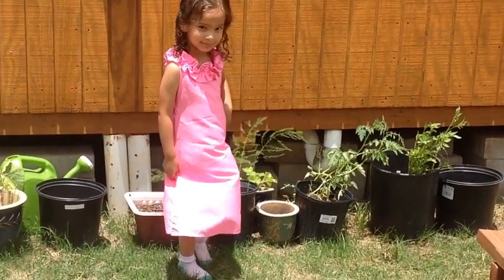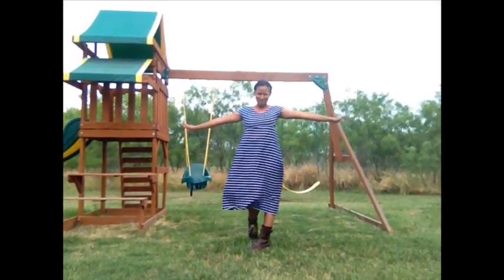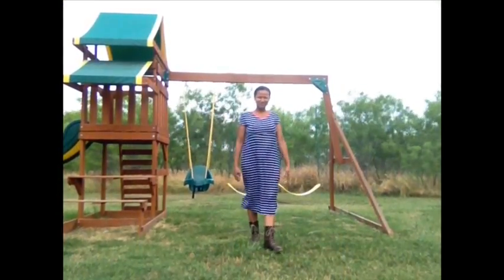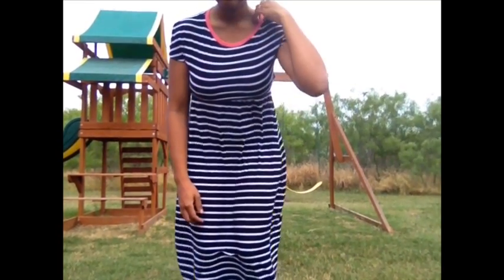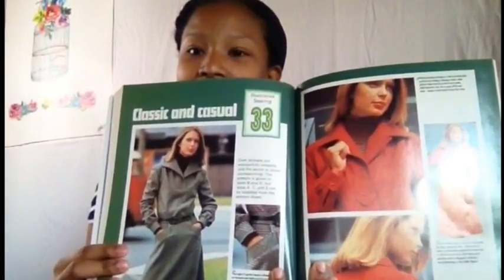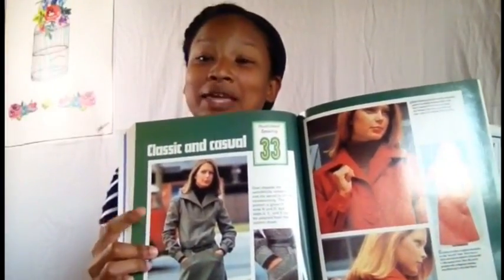My Sewing Makes》Sewing Plans》And Special Thanks To Linda K.